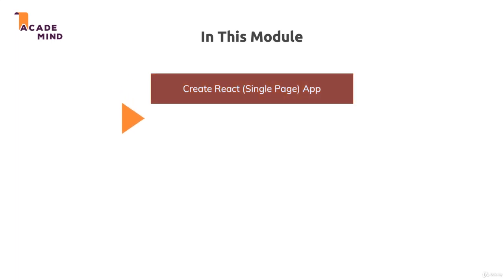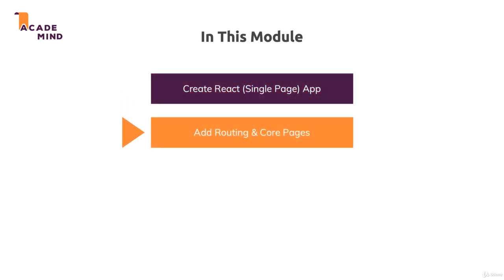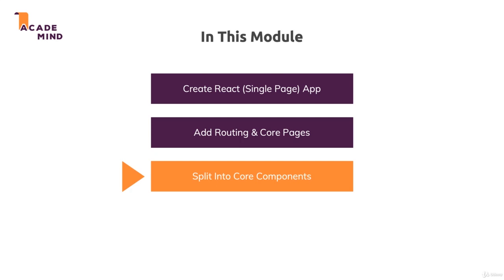1. React.js - Building The Frontend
Lecture 1: Module Introduction

Introduction:
Welcome to Lecture 1 of Chapter 5 in "The MERN Fullstack Guide" course! In this chapter, we will dive into the exciting world of React.js and focus on building the frontend of our application. React.js has gained tremendous popularity in recent years due to its efficiency, reusability, and component-based architecture. In this module, we will explore the fundamentals of React.js and learn how to leverage its power to create dynamic and interactive user interfaces.

Module Objectives:
By the end of this module, you will:
1. Understand the key concepts and principles of React.js.
2. Learn how to set up a React.js project from scratch.
3. Gain familiarity with JSX (JavaScript XML) and its role in creating React components.
4. Explore the concept of state and how it helps manage dynamic data in React applications.
5. Get hands-on experience with React's component lifecycle methods.
6. Discover how to handle user input using forms and controlled components.
7. Understand the concept of props and how to pass data between components.
8. Learn about React's virtual DOM and how it optimizes rendering performance.
9. Dive into the world of React hooks and how they simplify state management and side effects.
10. Build a solid foundation to tackle more advanced topics in React.js.

Module Overview:
In this module, we will start with an overview of React.js and its benefits. We will discuss why React.js is an excellent choice for building frontend applications and how it fits into the MERN (MongoDB, Express.js, React.js, Node.js) stack. Next, we will guide you through setting up a development environment for React.js, ensuring that you have all the necessary tools and dependencies installed.

Once the setup is complete, we will introduce you to JSX, a syntax extension for JavaScript that enables us to write HTML-like code within our JavaScript files. We will explain how JSX is transformed into React elements and rendered to the DOM. You will learn how to create functional and class components, and we will cover the concept of props, which allow us to pass data from parent to child components.

As we progress, we will delve into state management in React. You will learn how to create and update component state, which enables us to handle dynamic data and trigger re-rendering. We will explore various lifecycle methods available in class components and discuss their purpose and usage. Additionally, we will cover event handling and how to manage user input through controlled components and form submission.

To optimize performance, React uses a virtual DOM. We will explain how the virtual DOM works and its benefits compared to traditional DOM manipulation. We will also discuss key performance optimization techniques such as component shouldComponentUpdate and React's reconciliation algorithm.

Towards the end of the module, we will introduce you to React hooks, a powerful addition to React introduced in recent versions. You will learn how hooks simplify state management and side effects, allowing us to write functional components that were previously only possible with class components. We will explore popular hooks like useState and useEffect, and demonstrate how they can be used in different scenarios.

Conclusion:
In this module, we have provided an introduction to the exciting world of React.js and its role in building the frontend of our application. We have covered the fundamentals of React, including JSX, components, props, state management, event handling, the virtual DOM, and React hooks. Armed with this knowledge, you are now ready to dive deeper into React.js and continue your journey towards becoming a skilled MERN full-stack developer. Get ready to unleash the power of React and create dynamic, interactive, and efficient user interfaces!